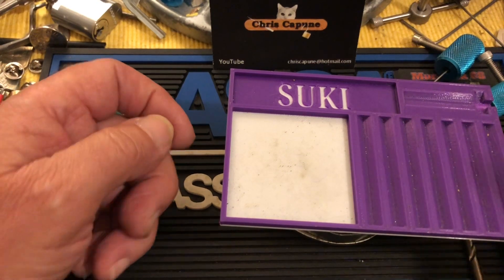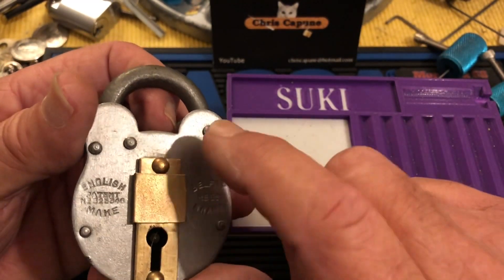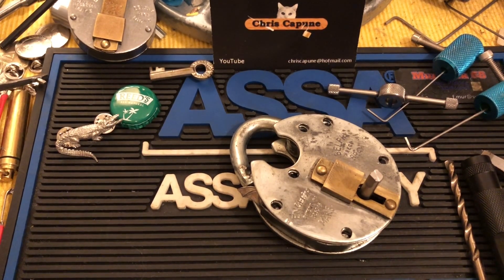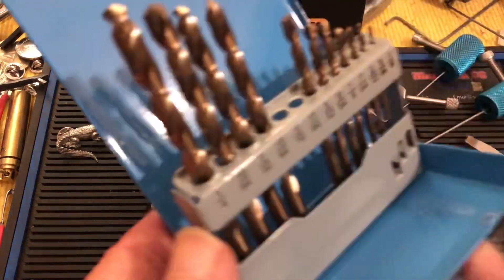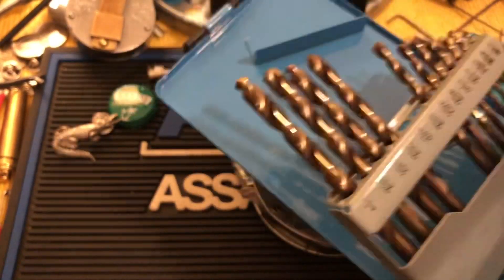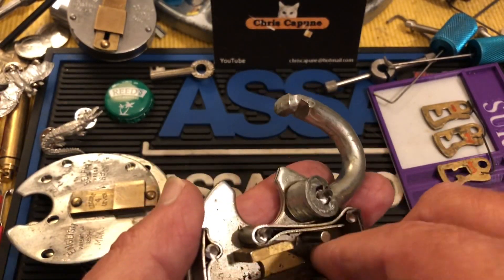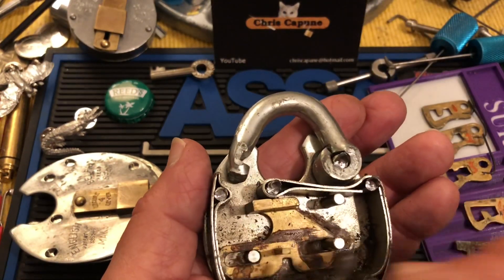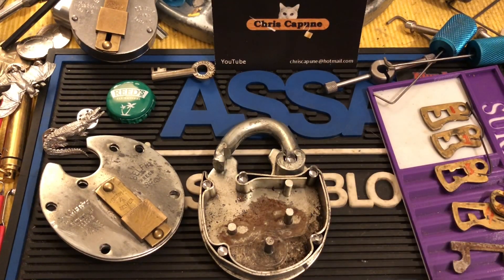#1286 finally stuck a tensioner in a lever lock!!! ☹️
Locksport Finally stuck a tensioner in a lever lock ☹️